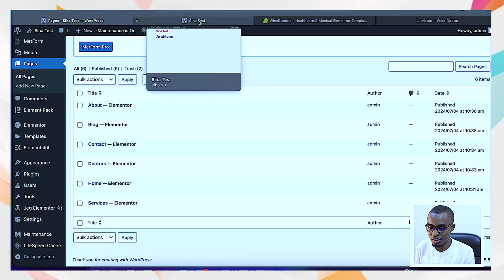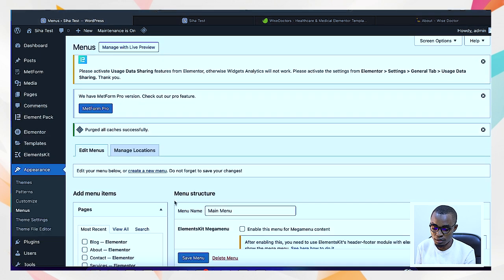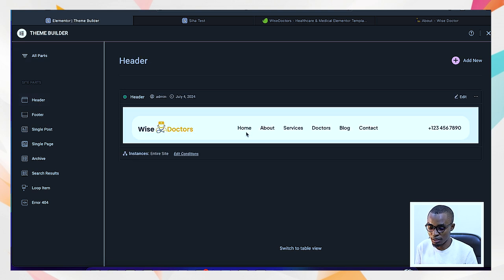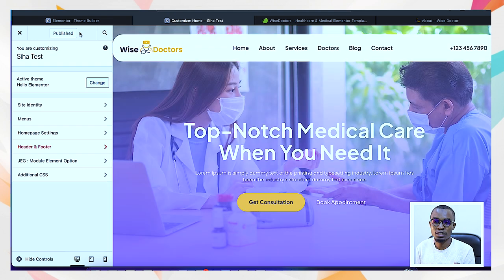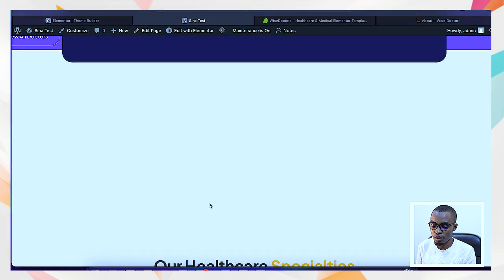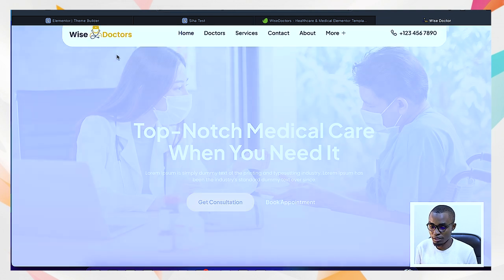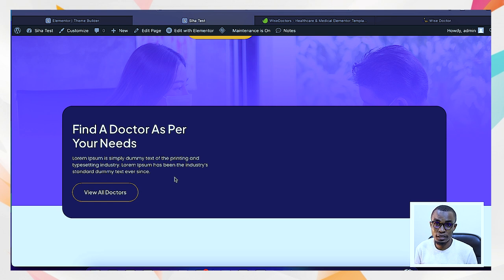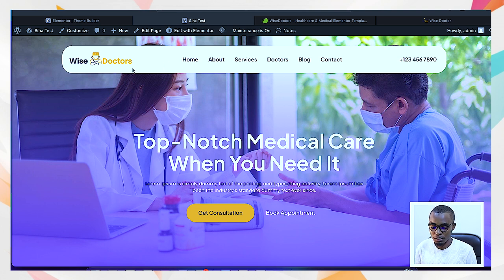Web design beginner Level